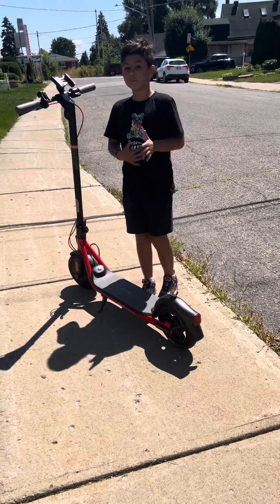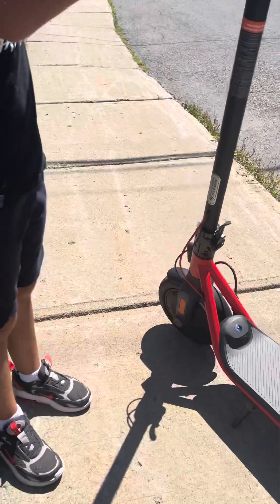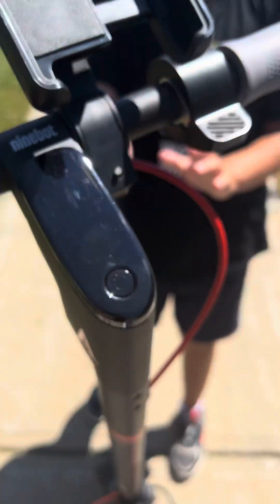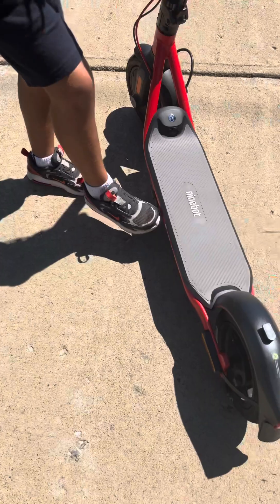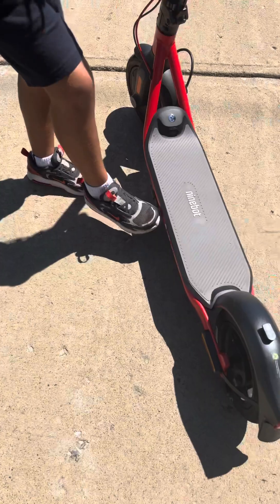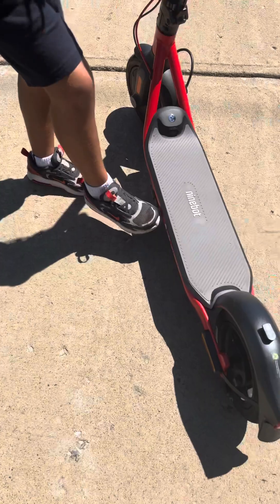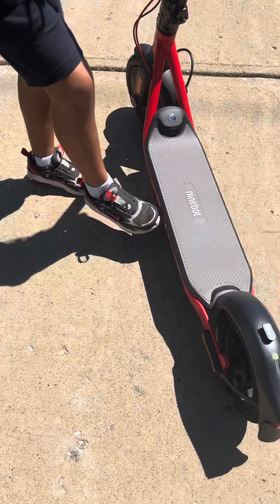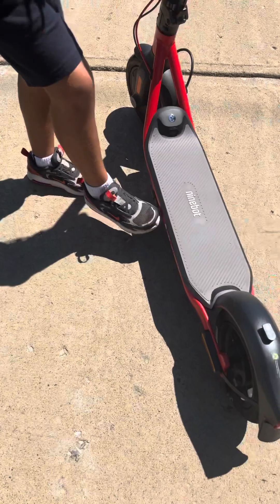My Deaf brother reviewing the Segway ninebot d38u